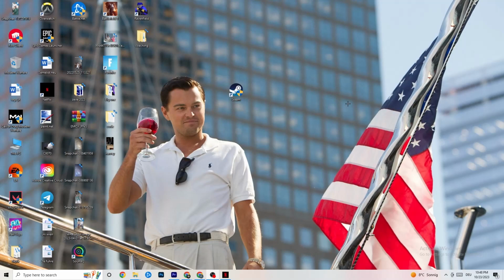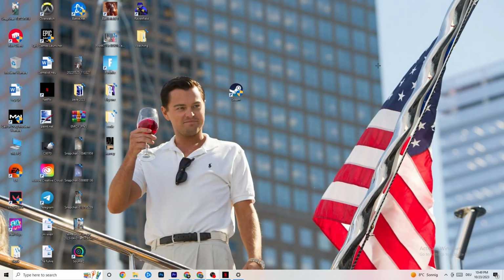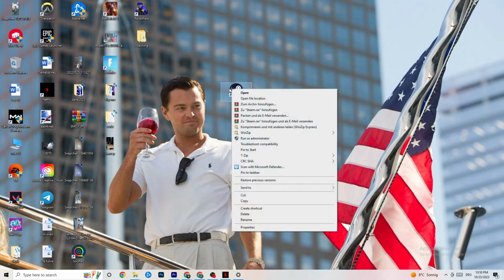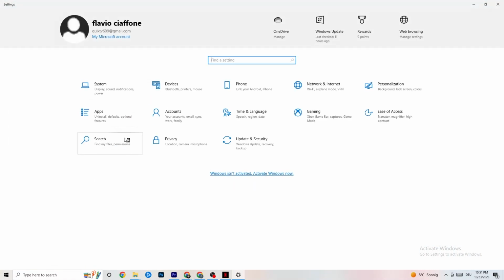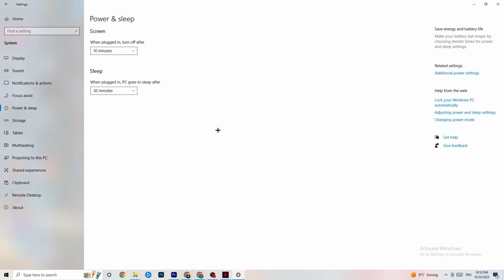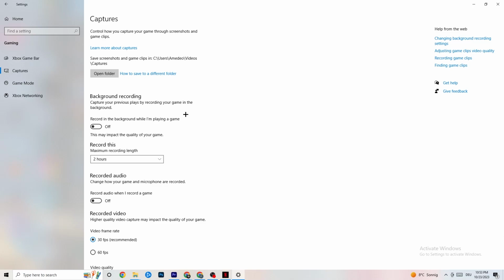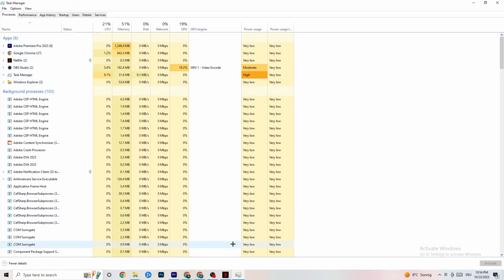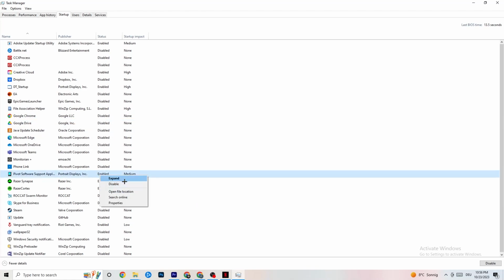How to Fix Foxhole not Launching (100%Fix)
How to fix Foxhole not launching on pc,
How to fix Foxhole not opening on pc,
Foxhole pc not launching,
Foxhole pc not opening,
Foxhole not opening on pc,
Foxhole not launching on pc,
How to fix Foxhole not launching on laptop,
Foxhole not loading pc,
Foxhole wont launch pc,
Foxhole wont open,
Foxhole wont open pc,
Foxhole not launching,
Foxhole not launching pc,
Foxhole won’t launch,
Foxhole wont launch,
How To Fix Foxhole won’t launch,